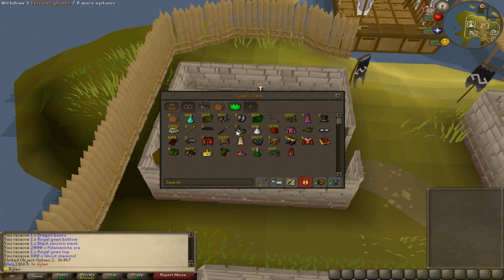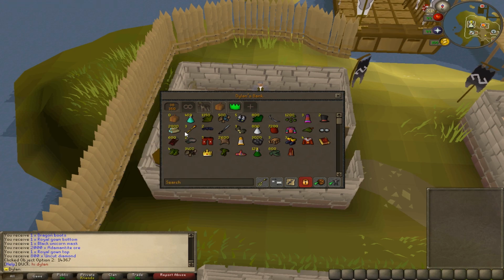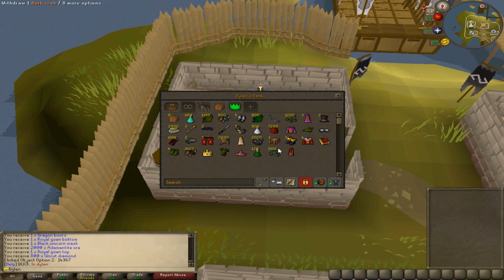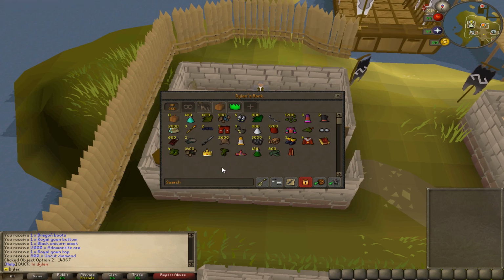New RSPS Emps-Remake - Opening 100 Mystery boxes!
Let me know if you guys have ideas for the boxes! Enjoy!